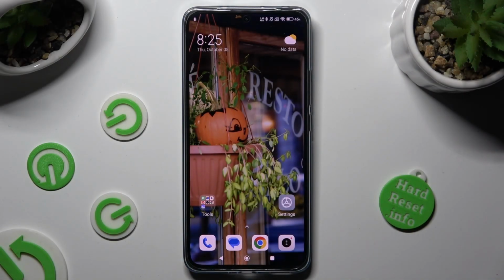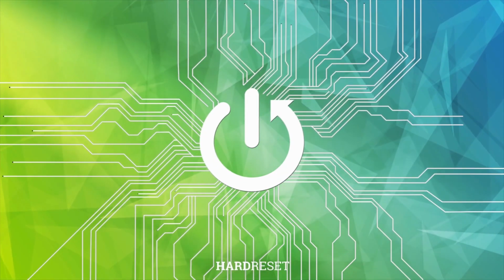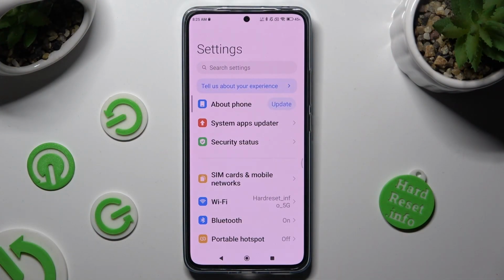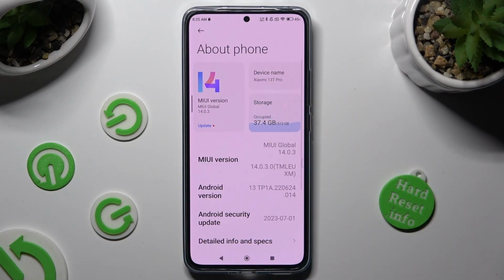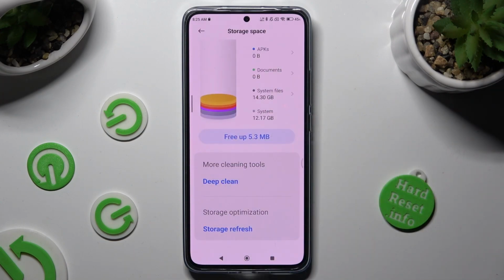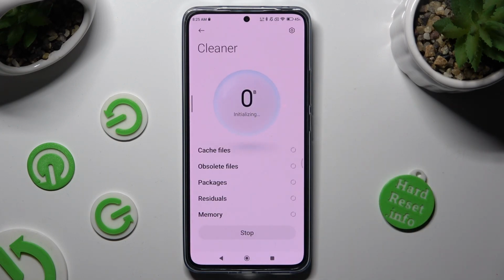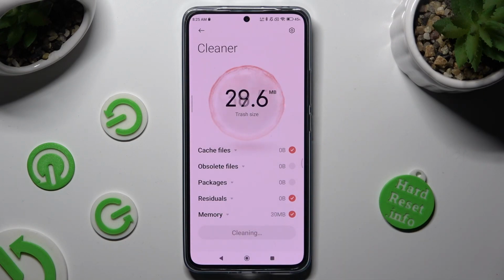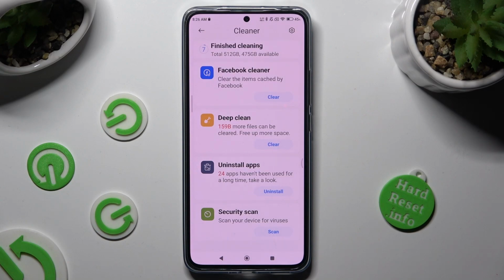How to Clean Storage in XIAOMI 13T Pro – Remove Trash Files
If you're wondering how to clean the storage in your XIAOMI 13T Pro, then here we are coming with help! In this tutorial, we would like to guide you to a proper section, which will allow you to easily clean the storage. So let's follow all shown steps and successfully clean the storage in XIAOMI 13T Pro!

How to speed up XIAOMI 13T Pro? How to optimize XIAOMI 13T Pro? How to clean up memory on XIAOMI 13T Pro? How to clean junk files on XIAOMI 13T Pro? How to boost XIAOMI 13T Pro?